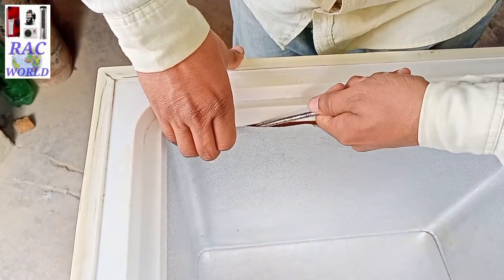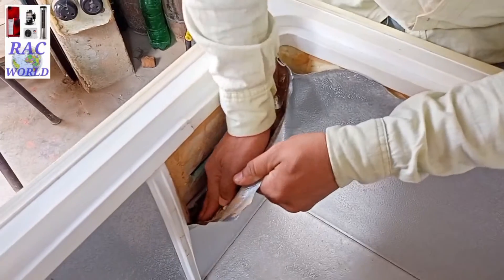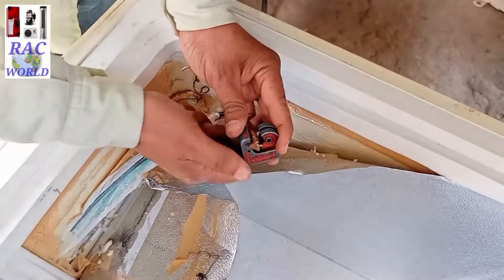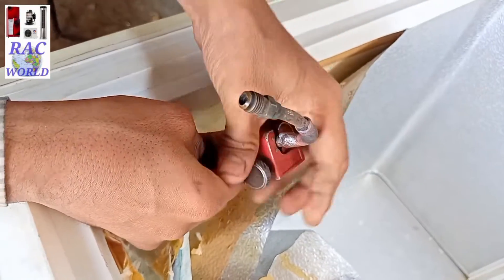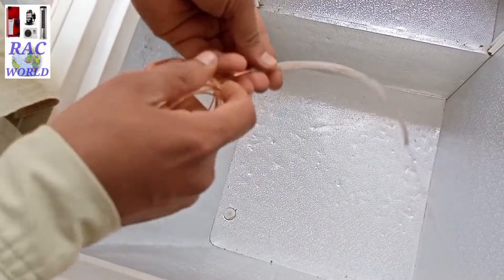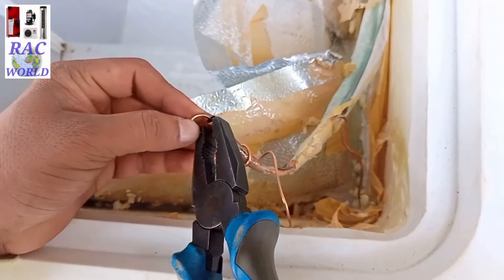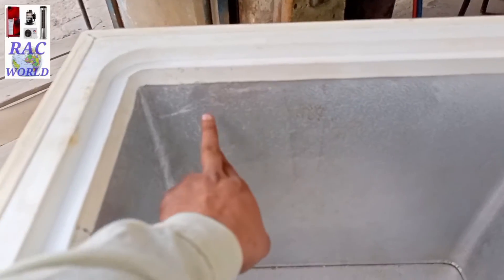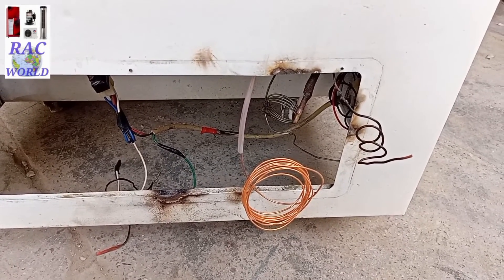Deep freezer capillary tube replacement|how to replace deep freezer capillary tube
in this video i am showing about deep freezer capillary tube replacement.
you can easily replaced your deep freezer capillary tube after watching this video .